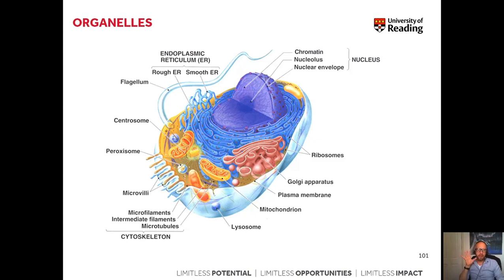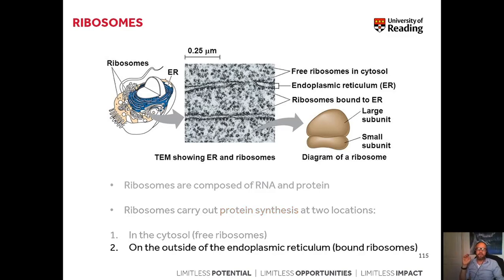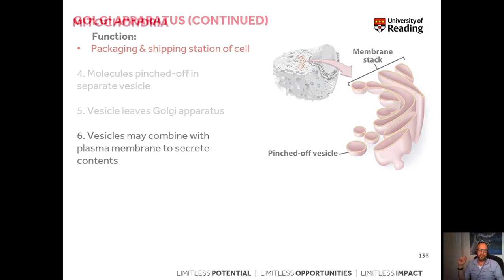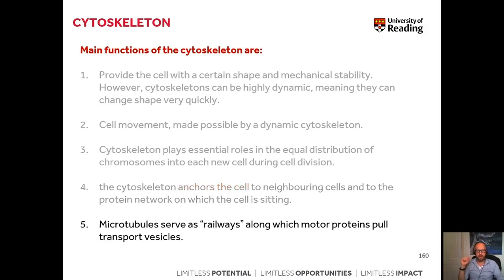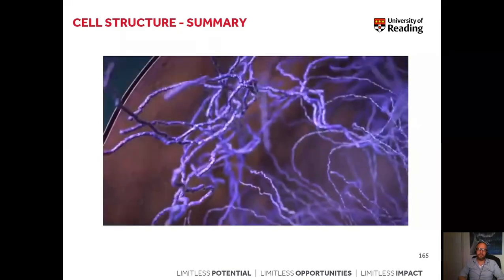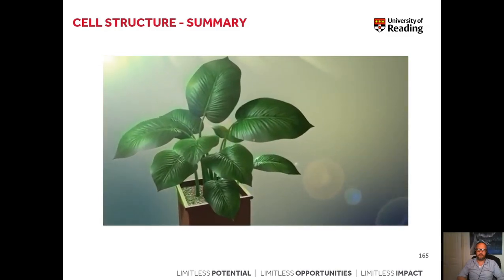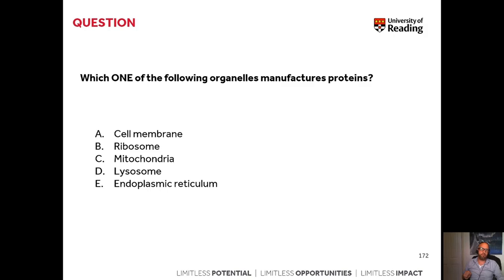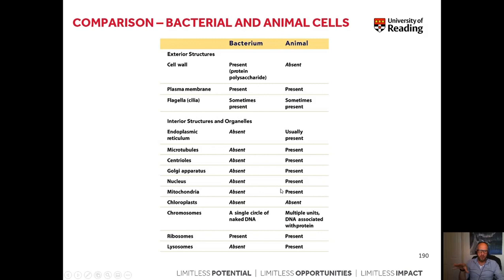Watch 'PM1A week 5 cell biology compartments and organelles III' Microsoft Stream Google Chro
cell biology   compartments and organelles III'